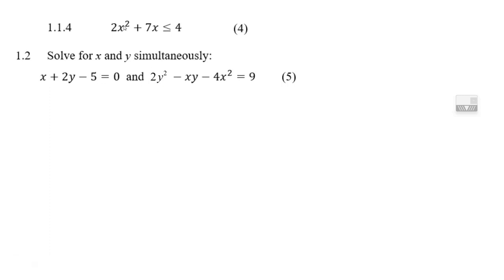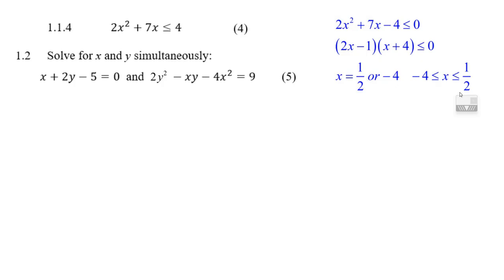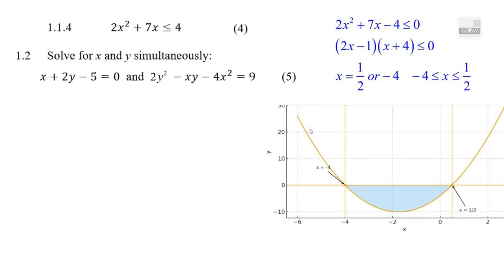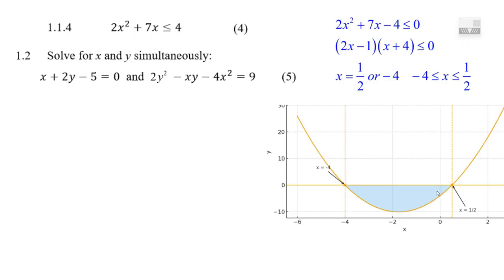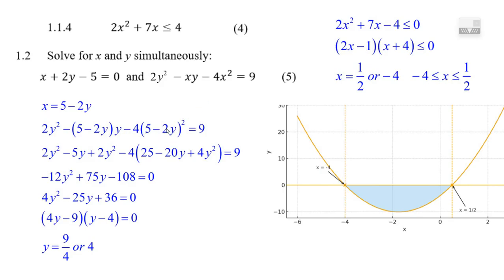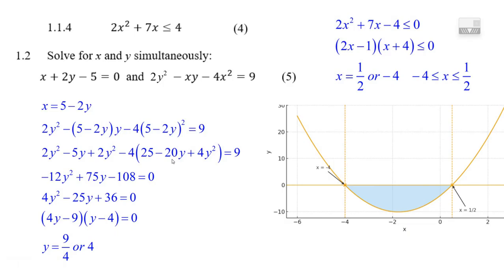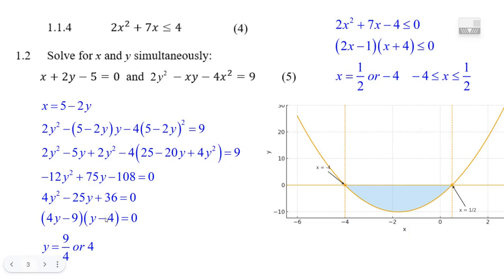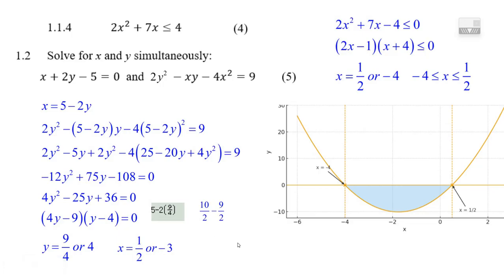Q1 1 4 and 1 2 Quad Inequality, simultaneous eqs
Quadratic inequality and simultaneous equations